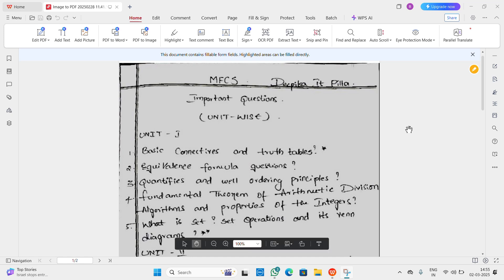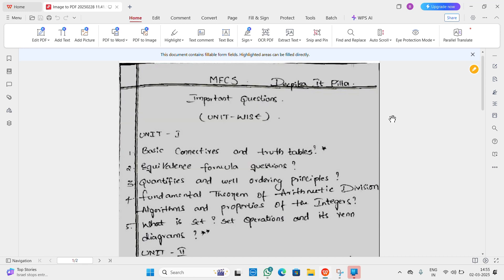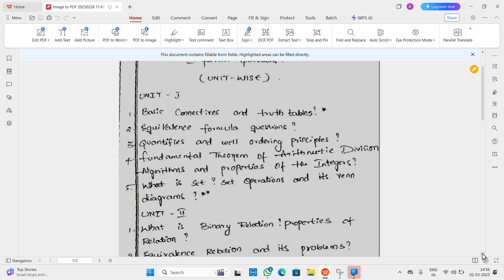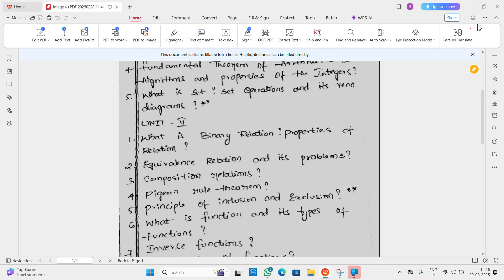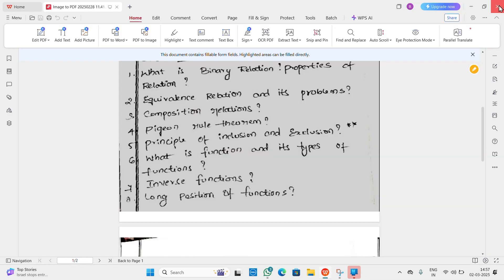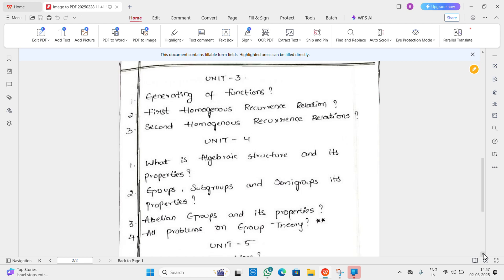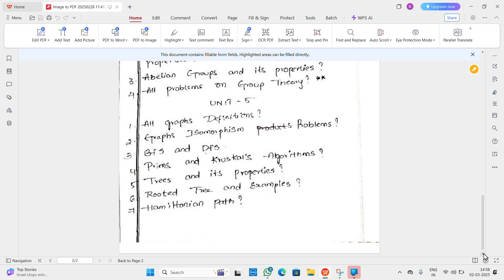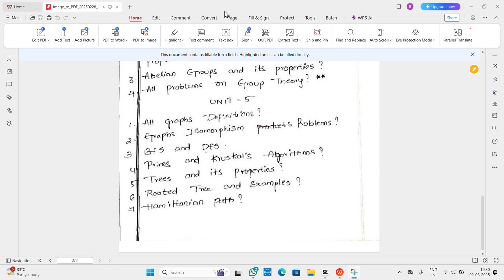MFCS Imprt Ques | MCA 1st Semester | MCA OU QUES | MATHEMATICAL FOUNDATIONS OF COMPUTER SCIENCE